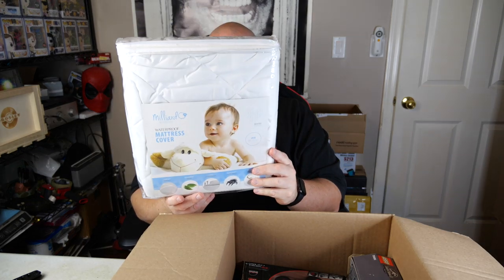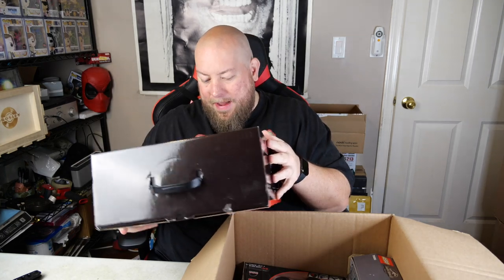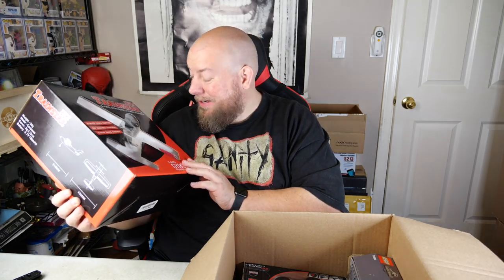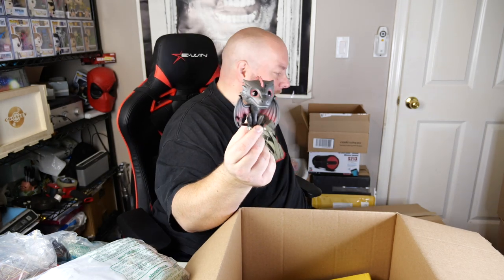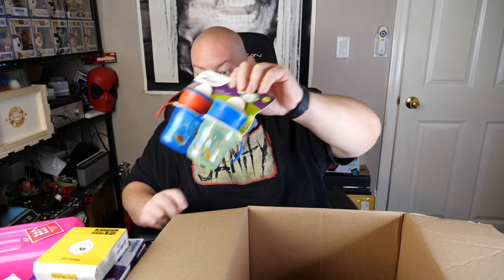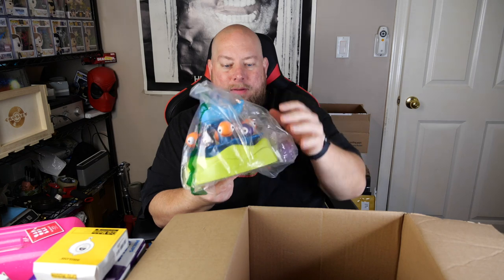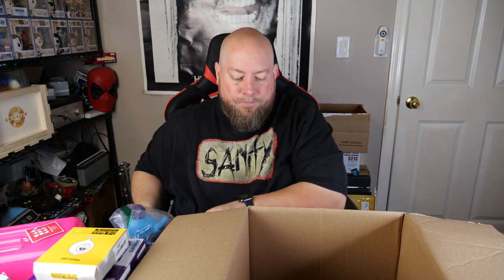I ONLY Paid $180 for a $1,875 Amazon Customer Returns TOYS Pallet + MY KRYPTONITE INSIDE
Clint Miller
484 E. Carmel Dr. #127